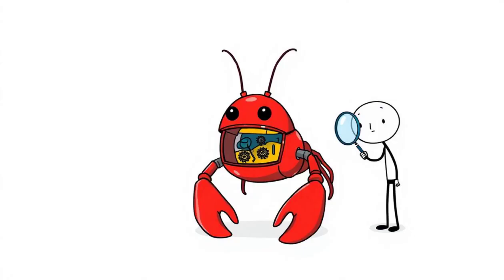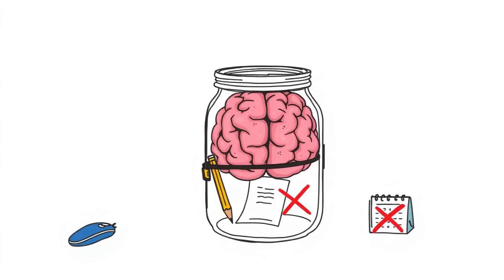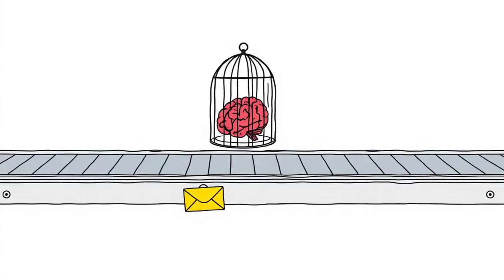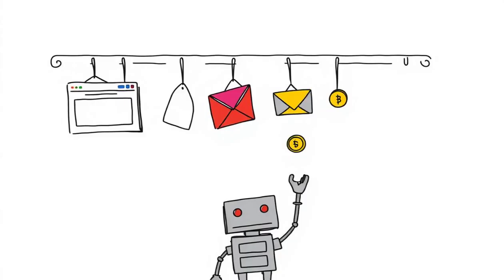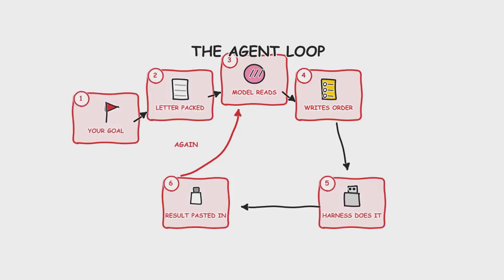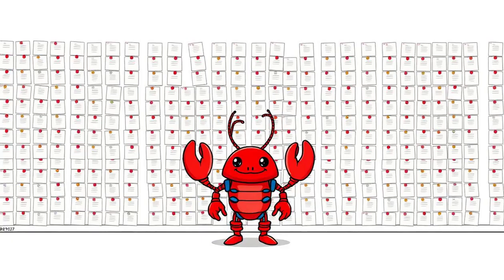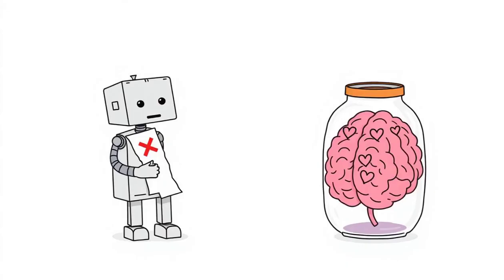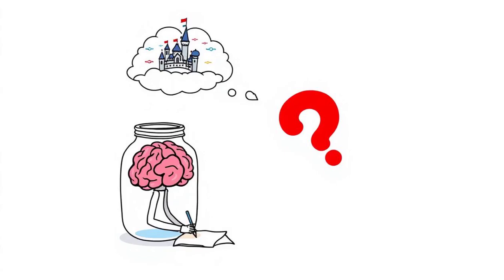ChatGPT Can't Do This — AI Agents, Explained Simply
What's the difference between ChatGPT and an AI agent? In six minutes, drawn badly on purpose: the five parts of every agent (model, context, harness, tools, skills), one full turn of the agent loop, how OpenClaw books a table from a WhatsApp text, why agents still mess up, and the 30-second test that exposes fake "agents." No jargon, no hand-waving.